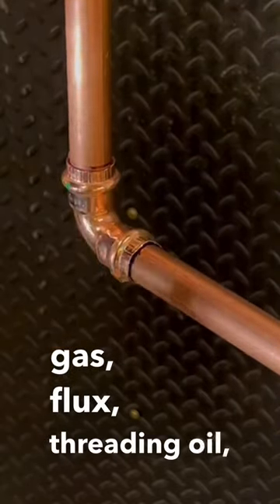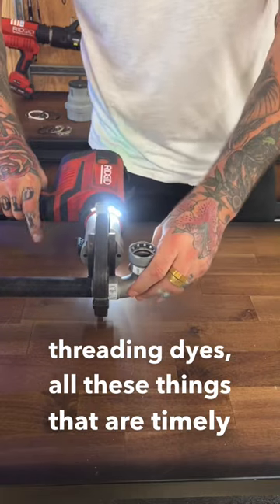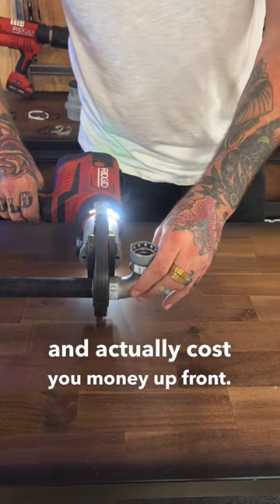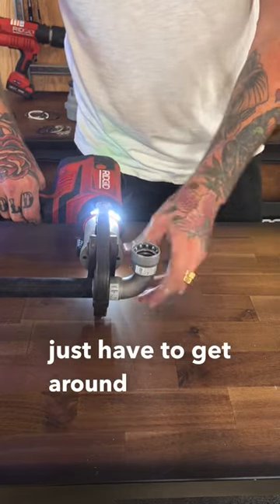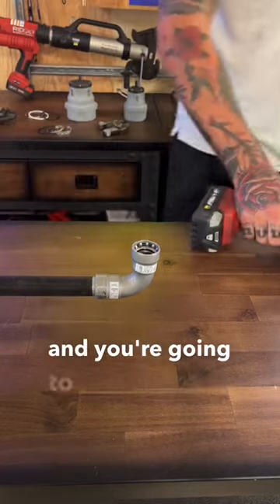Tool Pros Podcast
Looking for advice for having the most success with press? Brent Ridley from Tool Pros Podcast sat down with Manager of Technical Training Bo DeAngelo and Technical Trainer Colton Henkowski during AHR Expo to talk new Viega products and why press is worth the investment.